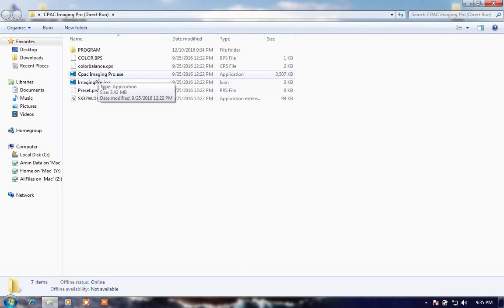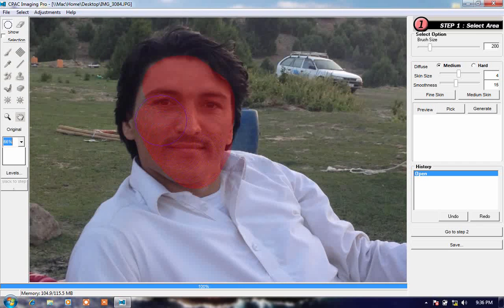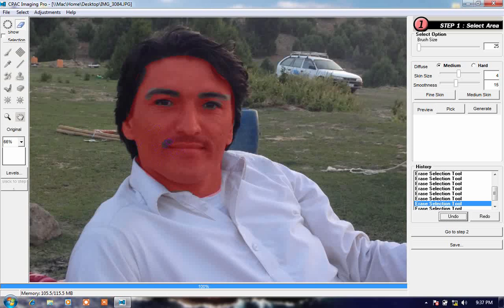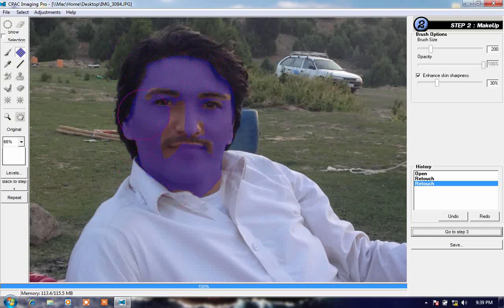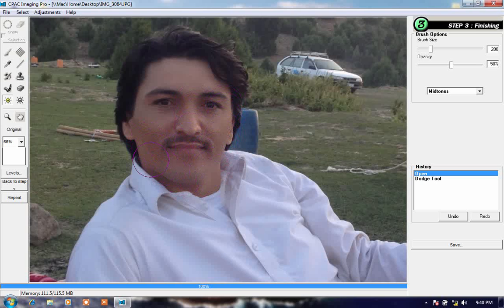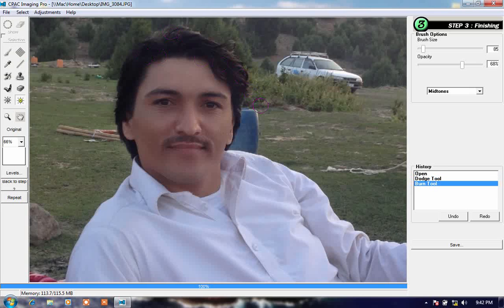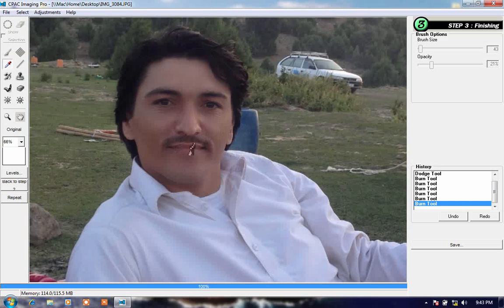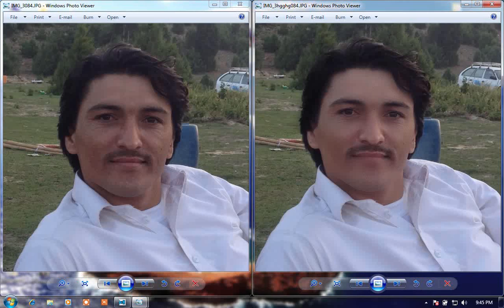How to make your Photos beautiful with CPAC IMAGING PRO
Hello Friends.
                            with this software you can make your photo
so much beautiful..you can give different effects..you can change your hair colour..you can change your lips colour...try this. I hope you will like it...
if you have any problem then must comment on me..